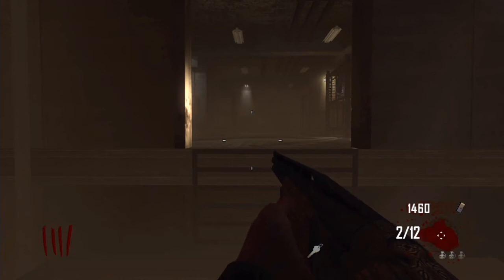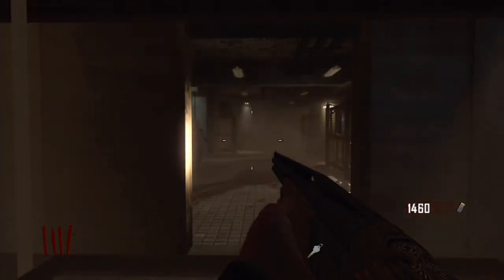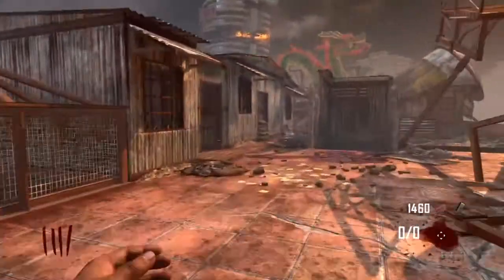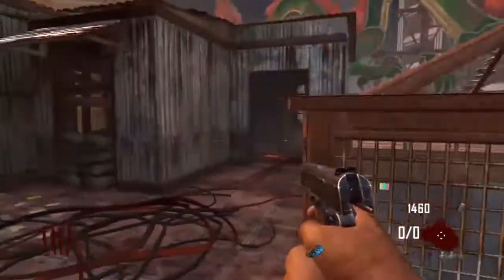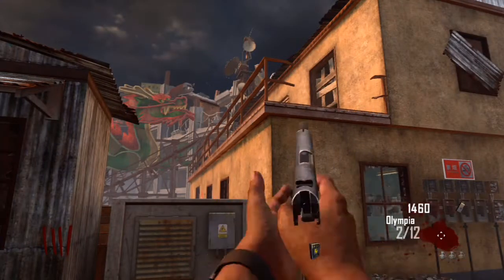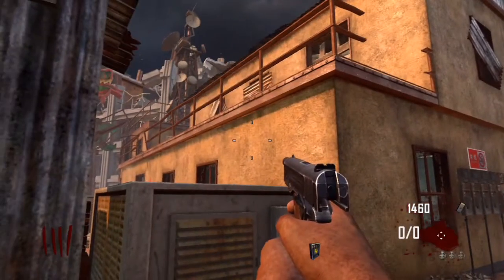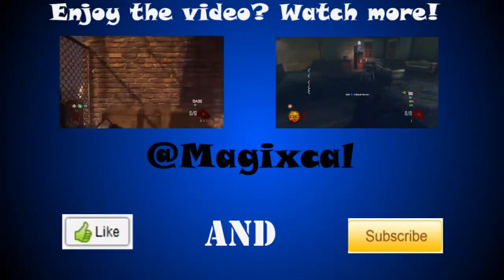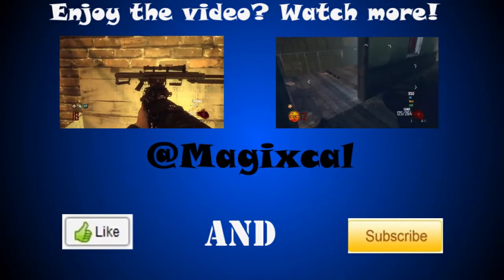Black Ops 2 Zombies | How To Build Obelisk Table + Navcard Accepted (BO2 Die Rise Nav Card Tutorial)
✔Slap the LIKE button if you enjoyed the video!